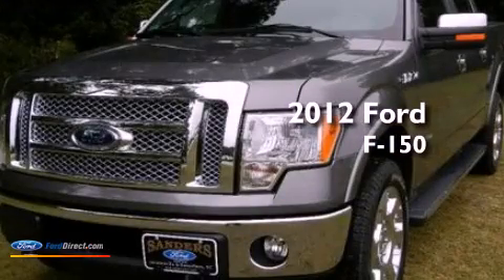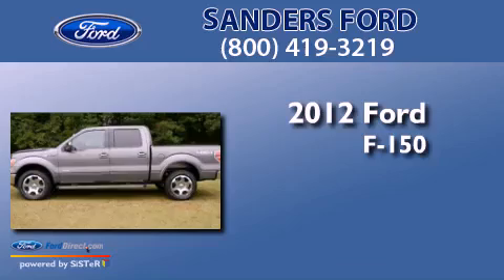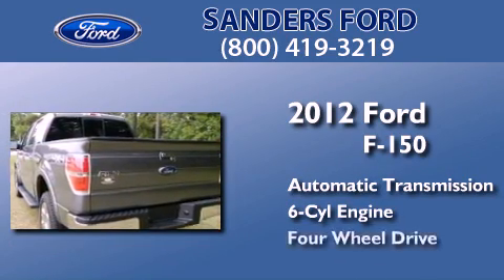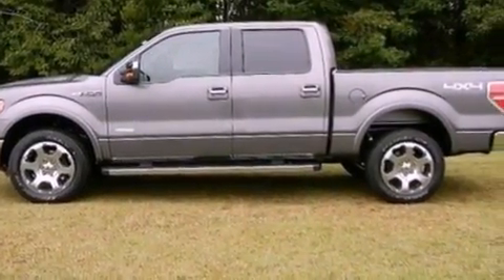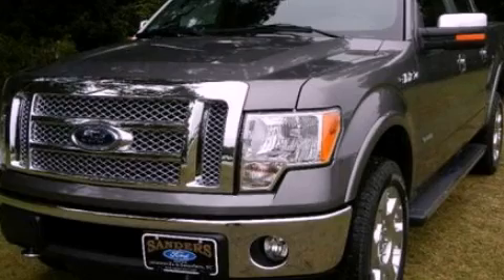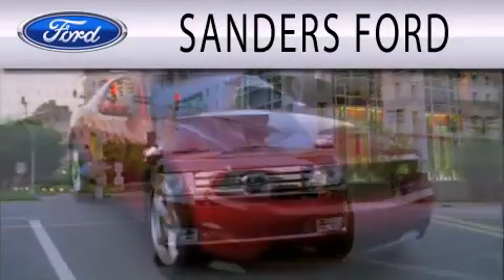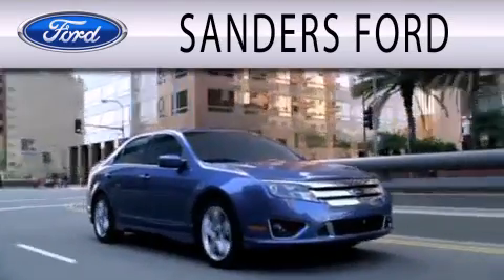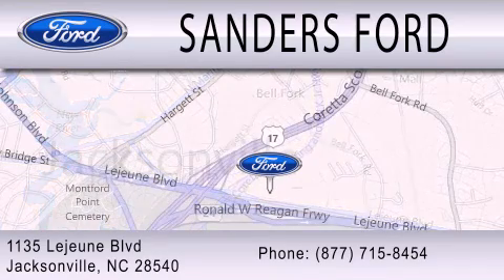2012 FORD F-150 Jacksonville NC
Year : 2012
 Make : FORD
 Model : F-150
 Engine : 3.5L V6 24V GDI DOHC TWIN TURBO
 Trans . : 6-SPEED AUTOMATIC
 Exterior : STERLING GRAY METALLIC
 Miles : 10
 Interior : BLACK
 Stock : T19800